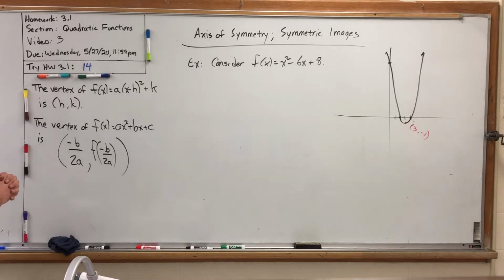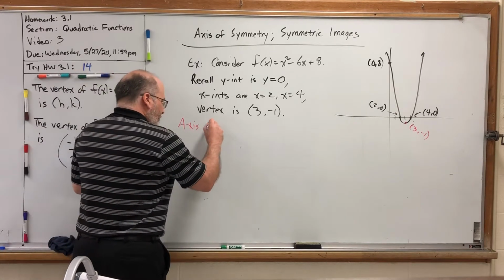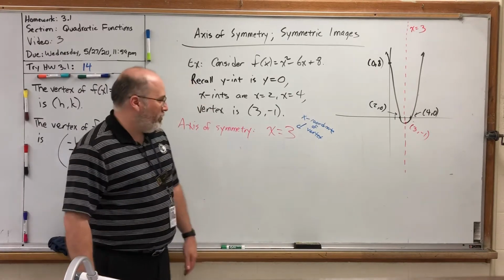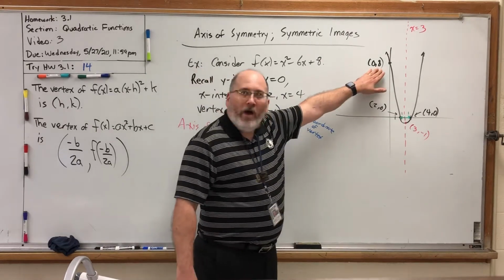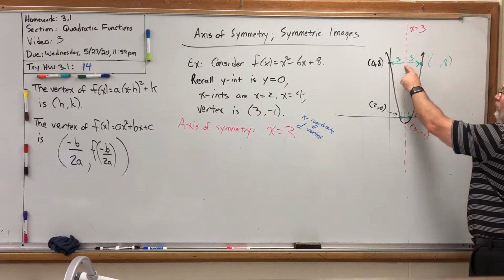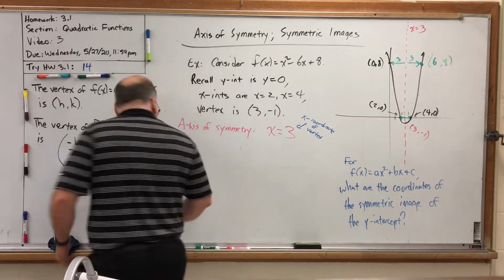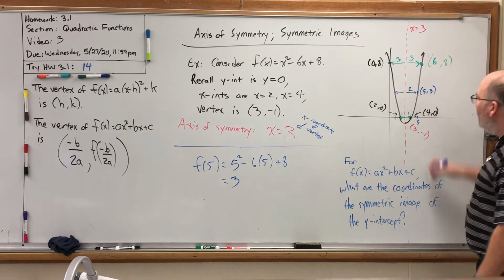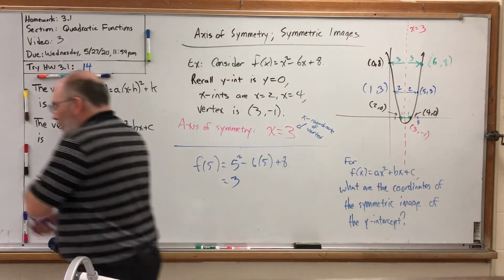HW 3.1 Quadratic Functions (3) – Axis of Symmetry; Symmetric Images